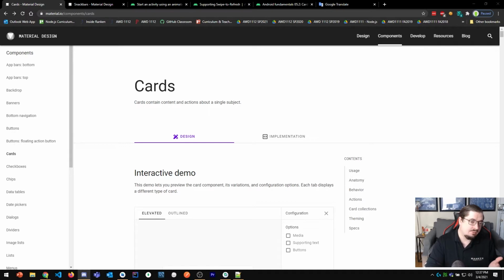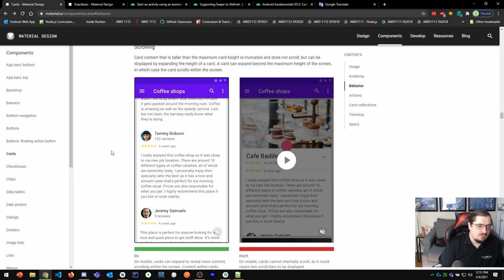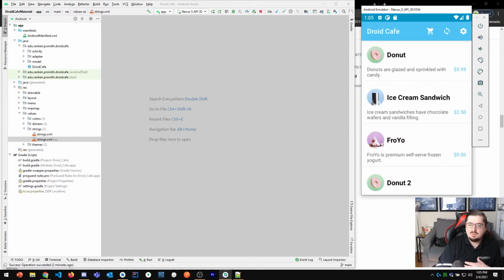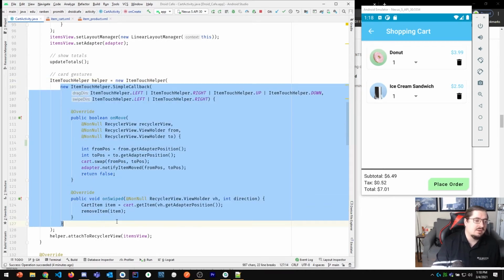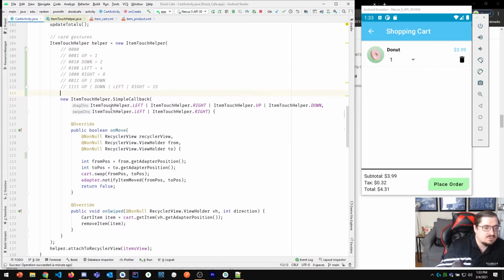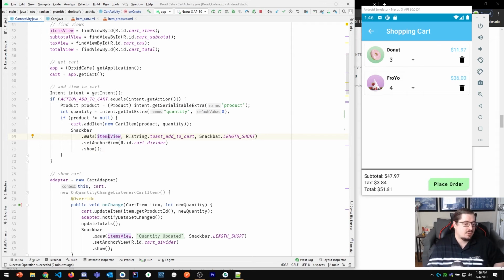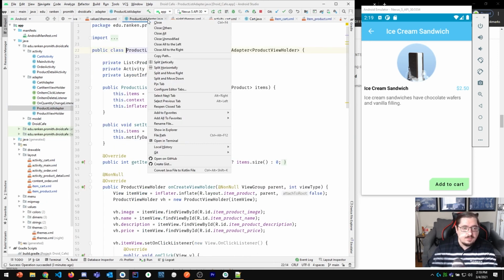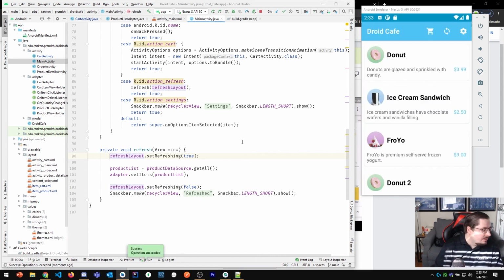Material Design Components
Example project is available on GitHub